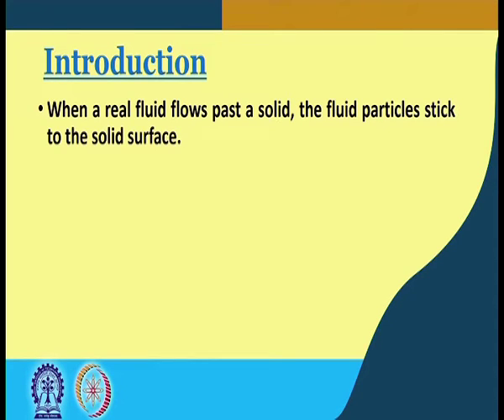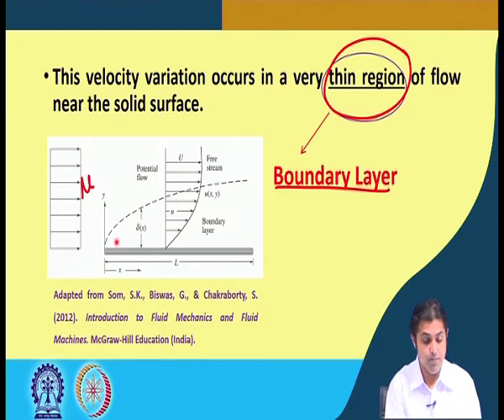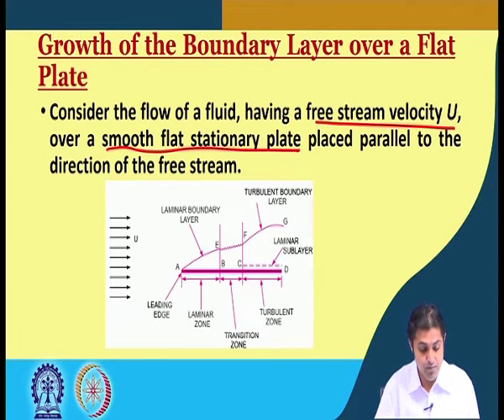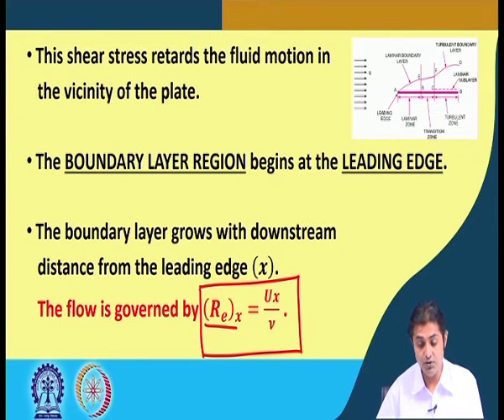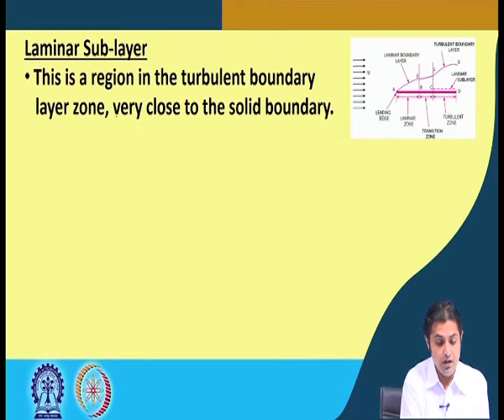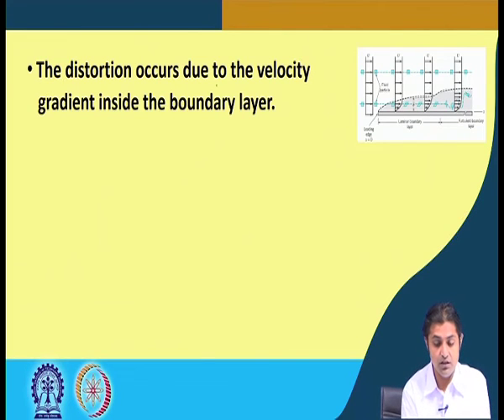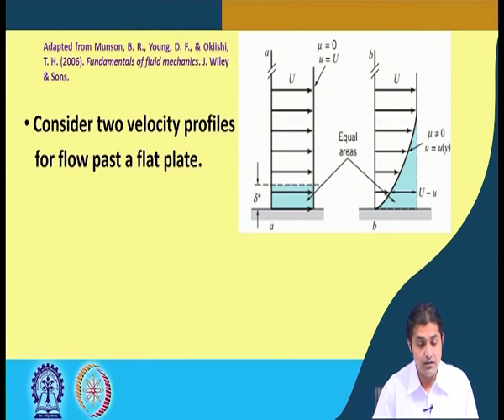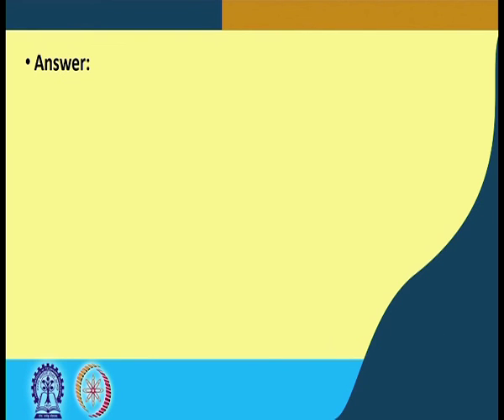Lecture 17: Boundary Layer Theory